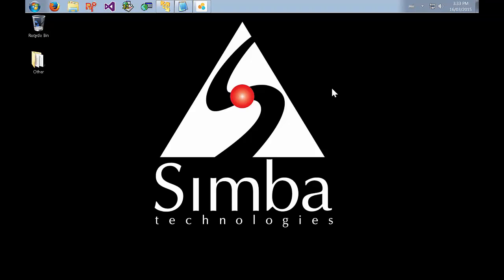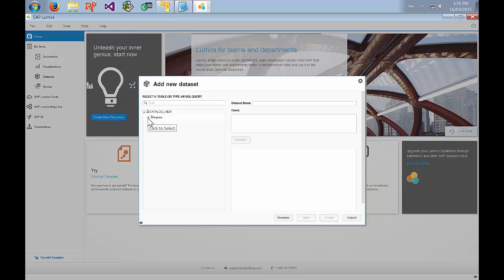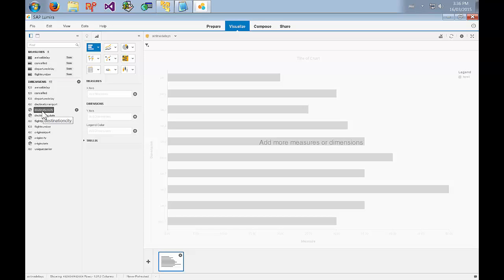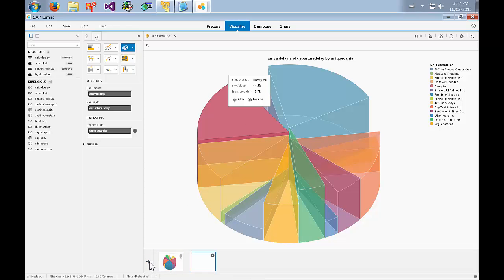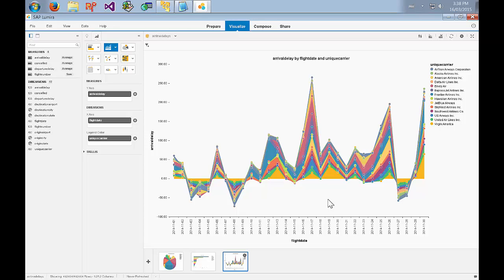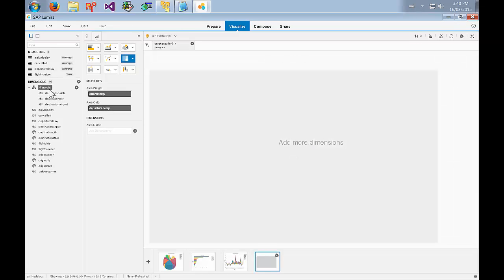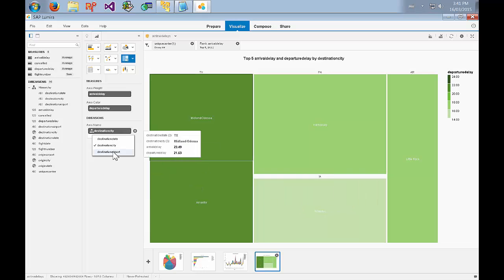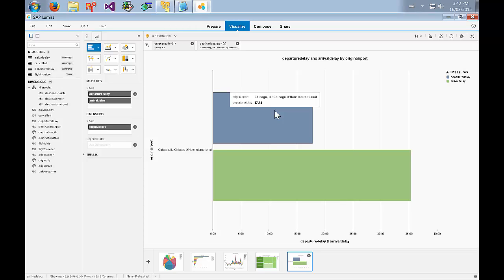How to Connect SAP Lumira to Impala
In this brief how-to video, Simba Technologies Senior Sales Engineer Kyle Porter demonstrates how to connect SAP Lumira to Impala, using the case study of an airline company looking for insight into flight delay data.